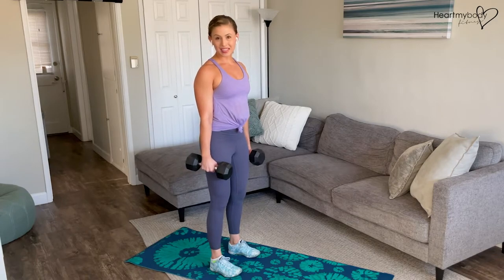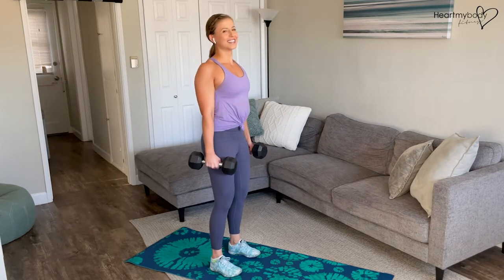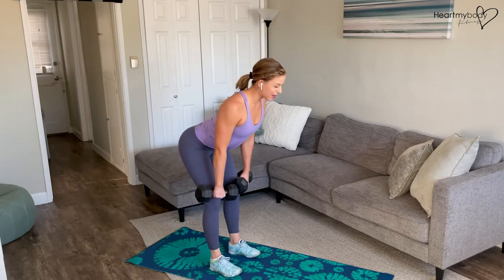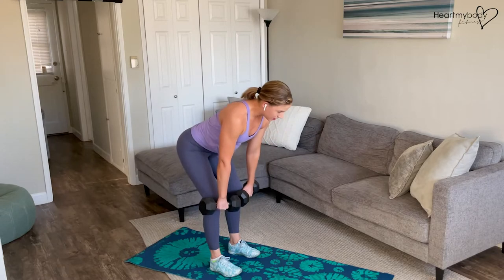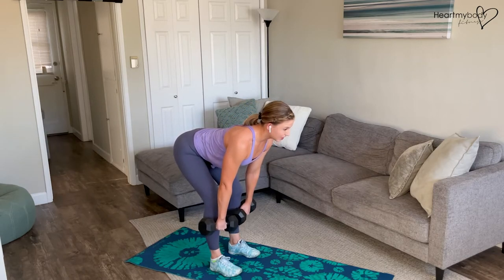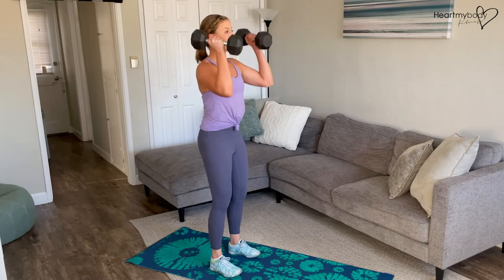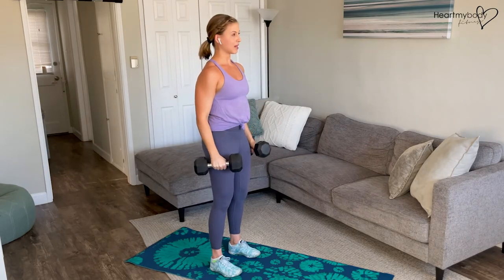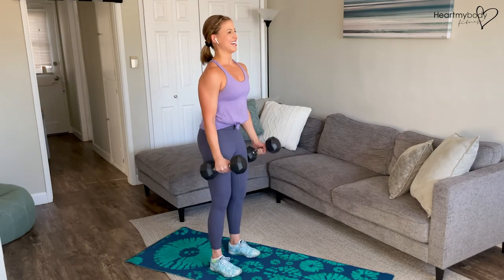How to do a Deadlift to Overhead Press